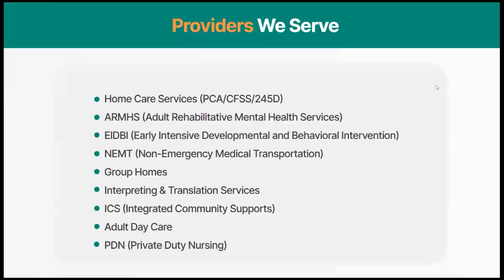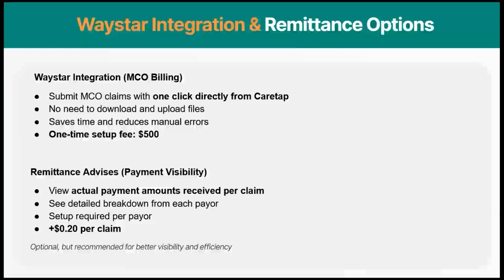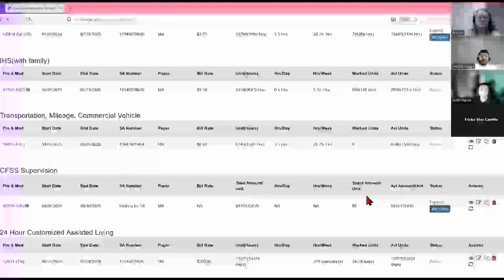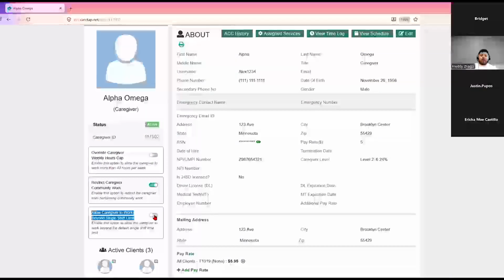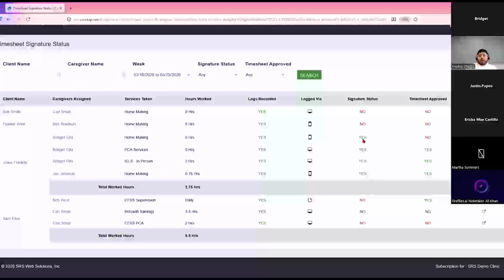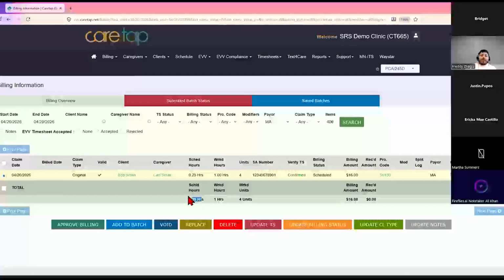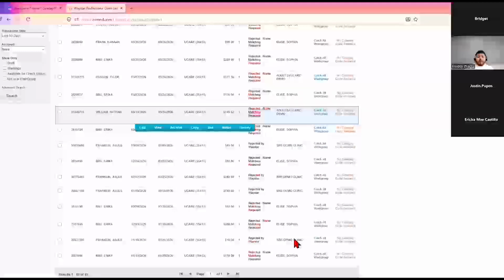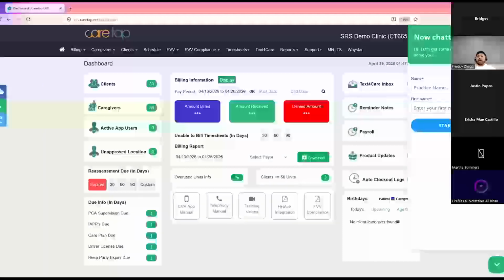Caretap April Webinar | Billing Tips, Claim Submission & Workflow Best Practices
Want to reduce claim denials and improve your billing workflow? In this Caretap April webinar, our team shares practical tips, best practices, and a live demo to help your agency bill more accurately and get paid faster.
In this session, you’ll learn:
Common billing mistakes and how to avoid them
Claim submission process (MA & MCO)
Timesheet review and approval best practices
How to reduce denials with correct authorizations
Overview of Waystar integration and remittance options
Key dashboard insights for better billing tracking
This webinar is ideal for home care agencies, billing teams, and admins looking to streamline operations and improve revenue flow.

Need help?
 Reach out to our support team or schedule a 1:1 session anytime through Caretap.